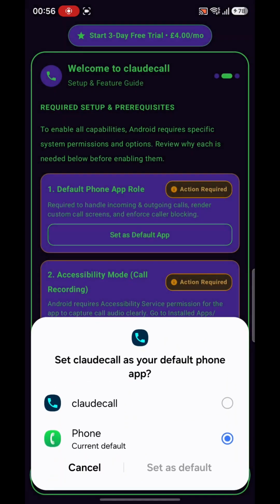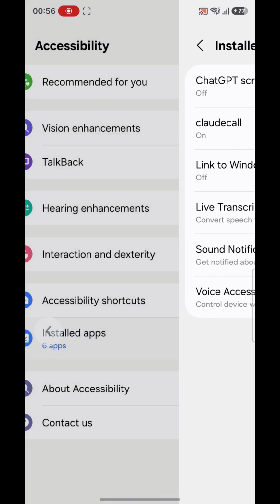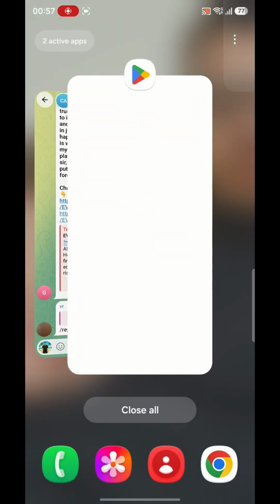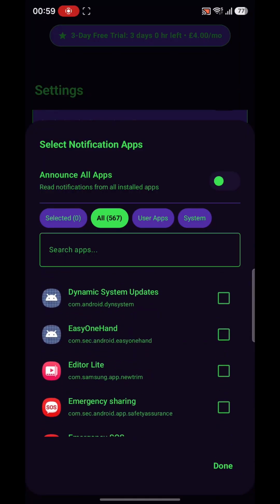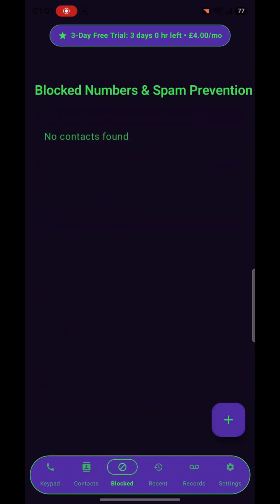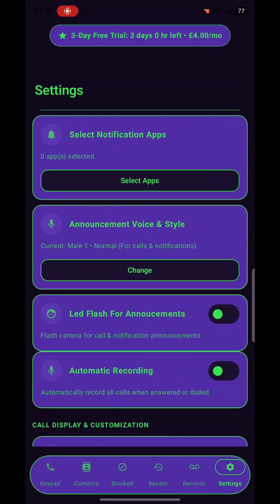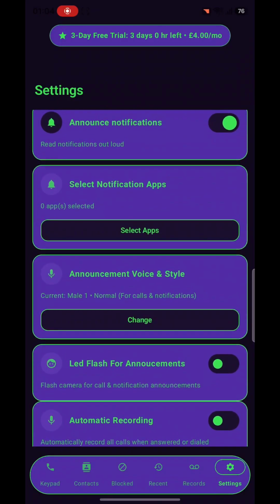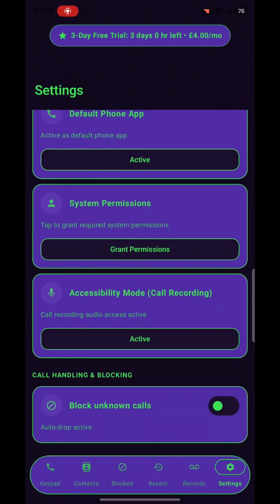claudecall showcase part2 (appstore process pending)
in this video i talk about the ongoing process and update to my new android app coming out called claudecall